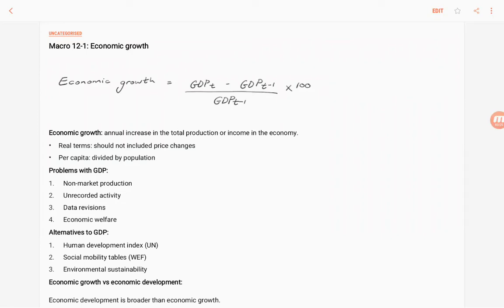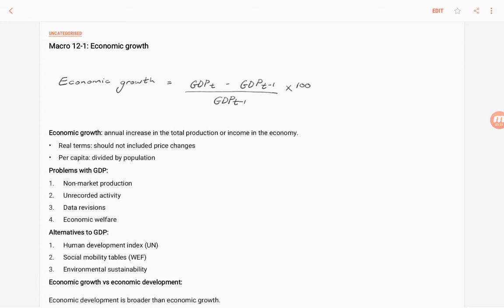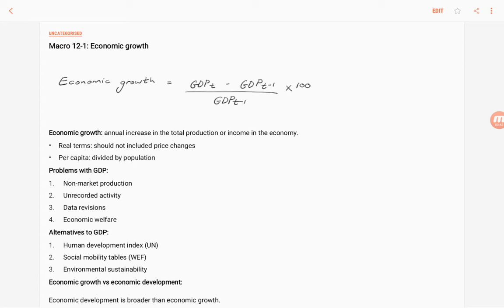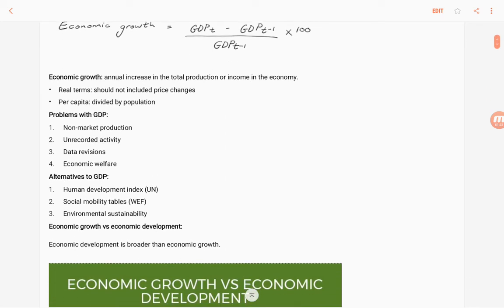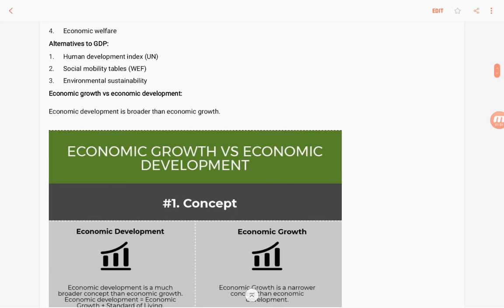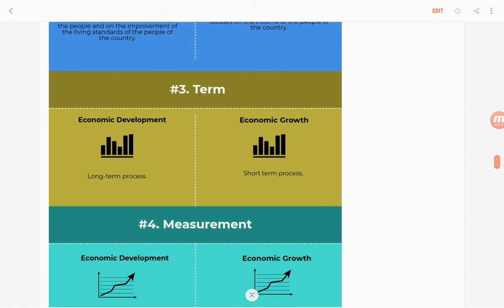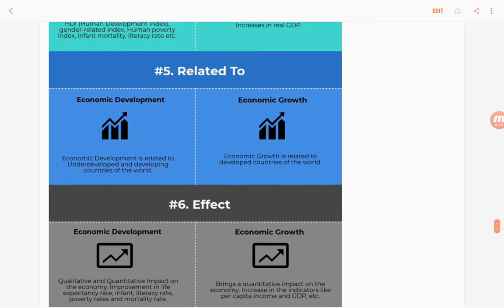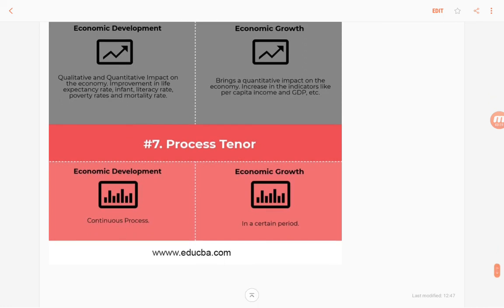ECO152 Chapter 12a